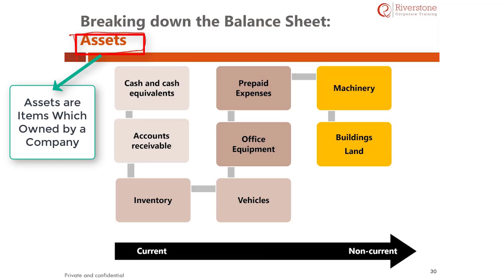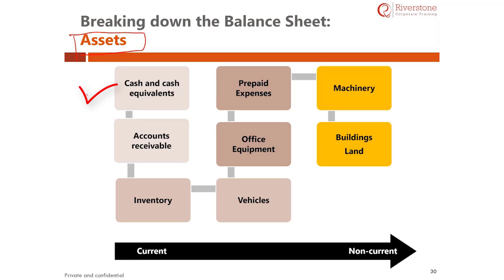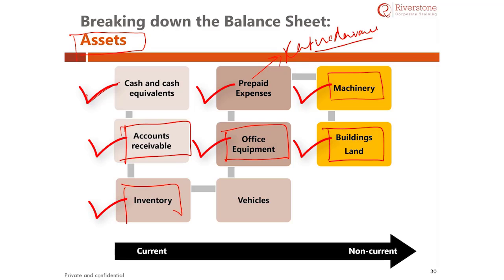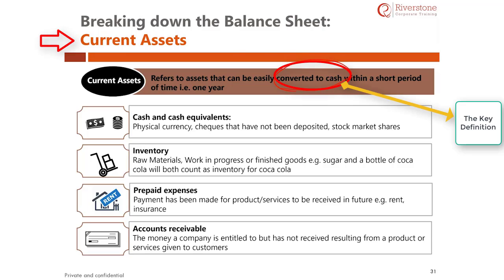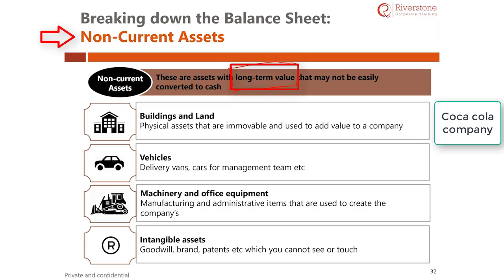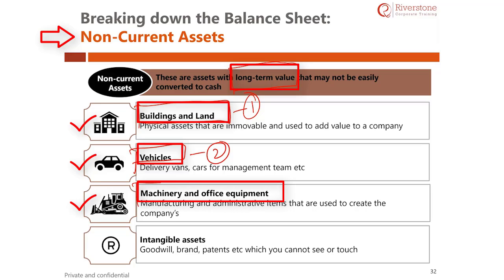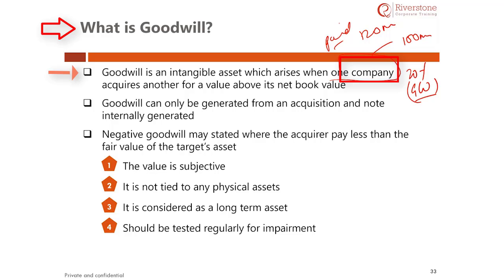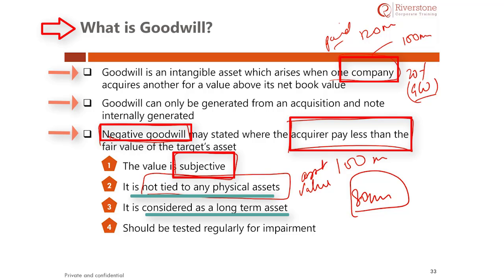Assets - Fixed Assets, Intangibles and Current Assets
In today’s market-oriented scenario, a good understanding of finance can give any professional and businessperson, an accelerated career growth and success, a head start over others.

So, join us our ONLINE FINANCE COURSES - FINANCE FOR NON-FINANCE ANALYSIS - it provides a well-rounded training and experience for finance as well as non-finance professionals.

follow us or like our page to get regular updates . . . .